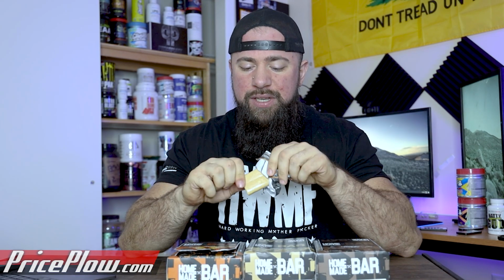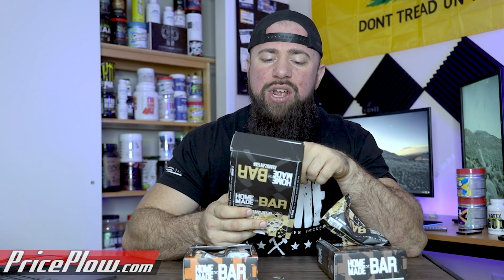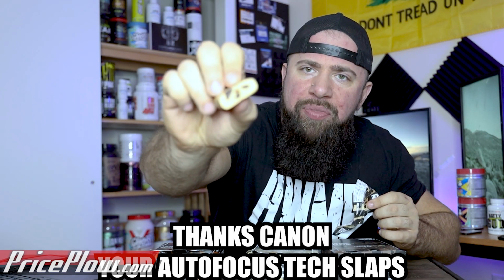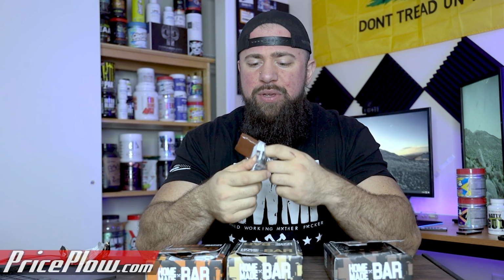Axe & Sledge HOME MADE BAR | A Protein Bar For Everyone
Axe & Sledge has finally come out with their own protein bar called the Home Made Bar! In this video, Ben reviews the ingredients, flavors, nutrition facts, and highlights what makes this protein bar stand out from the rest!

Similar to their meal replacement powder, Home Made MRP, this protein bar uses primarily all-natural ingredients, such as:
- Home Made Protein Recipe (whey protein isolate, whey protein concentrate, egg white protein, and bovine collagen)
- Almond or peanut butter
- Honey
- Soluble tapioca fiber
- Natural flavors
- Stevia
- Monk fruit extract

The Home Made Bar is gluten-free and doesn't use any sugar alcohols, fake fibers, or artificial sweeteners that will wreak havoc on your gut. Needless to say, if Seth Feroce can eat the Home Made Bar with no gastrointestinal issues, anyone can!

The Home Made Bar is launching in three flavors:
- Peanut Butter Chocolate Chip
- Salted Caramel Crunch
- Double Chocolate Brownie

The macronutrients vary depending on the flavor but one bar approximately contains:
- 240 calories
- 21g protein
- 22g carbs (5g fiber)
- 10g fat

Overall, the Home Made Bars are a well-balanced snack that will keep you full for hours and satisfy your sweet tooth.